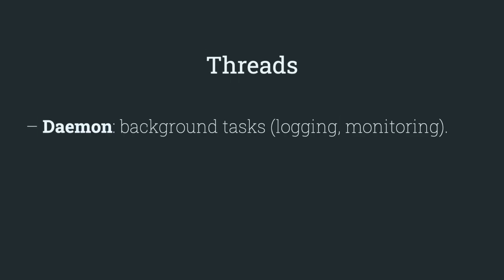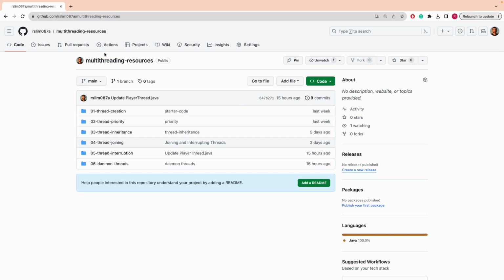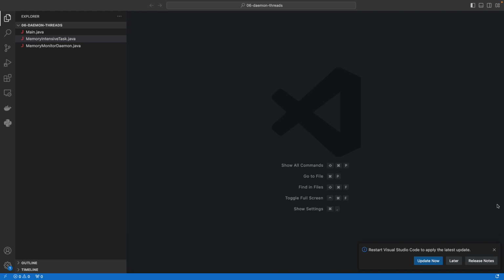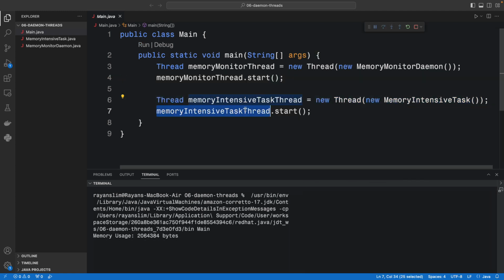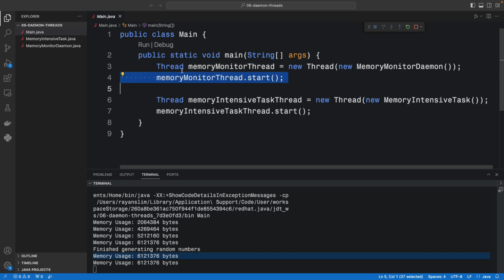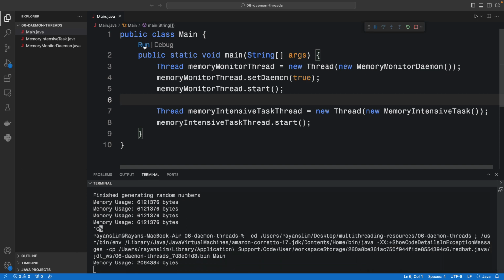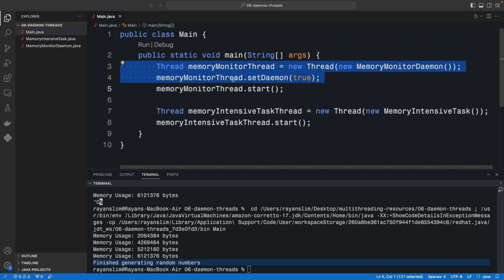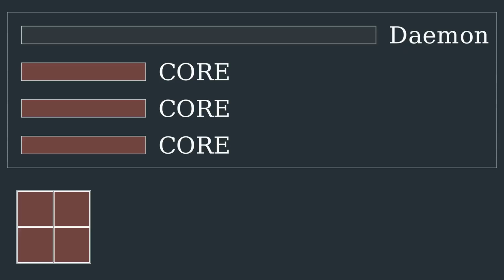Java Multithreading 07: Daemon Threads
This is the seventh lesson of the Java Multithreading course. This lesson will differentiate between daemon threads: which perform background tasks, from core threads: which perform operations that are essential to the application's primary objectives.

CHAPTERS:
00:00 Daemon Threads Vs. Core Threads
00:26 Download Project Files
00:50 Navigating the Starter Code
01:50 Set Daemon Thread
02:39 Recap

For those who prefer to read, this lesson is also available in article format